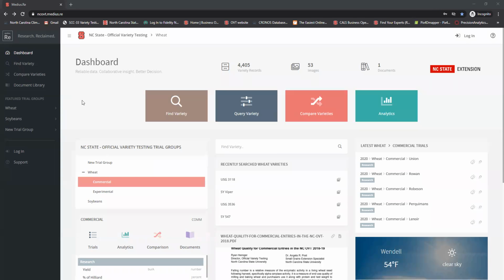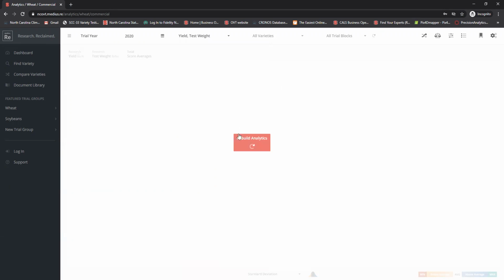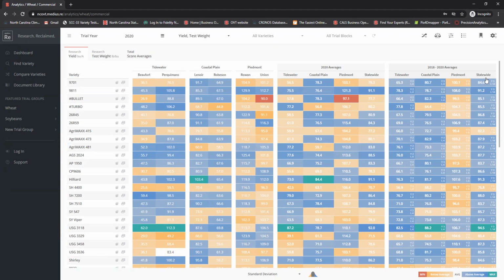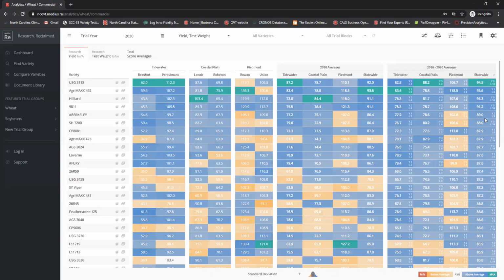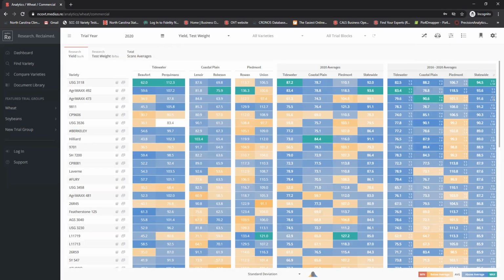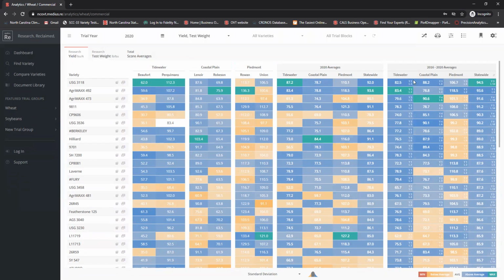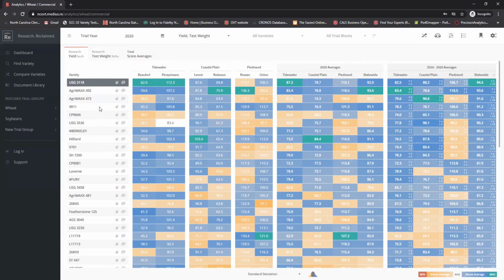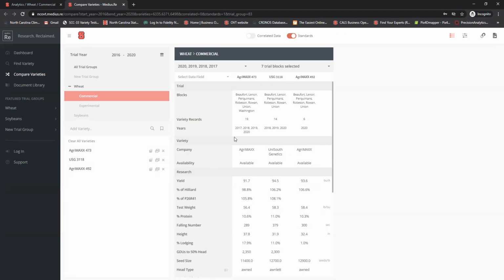Analytics tutorial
How to navigate the OVT analytics tool for crop variety selection